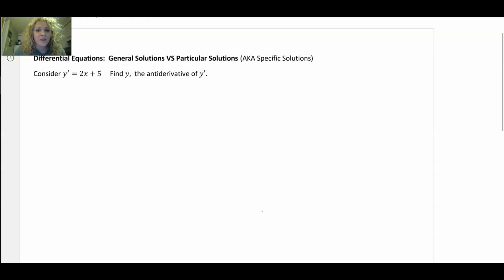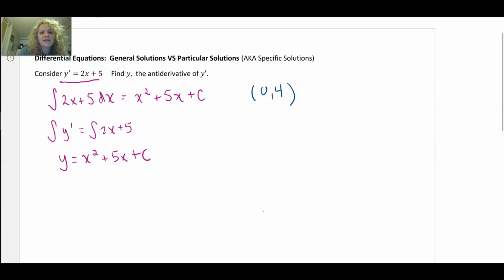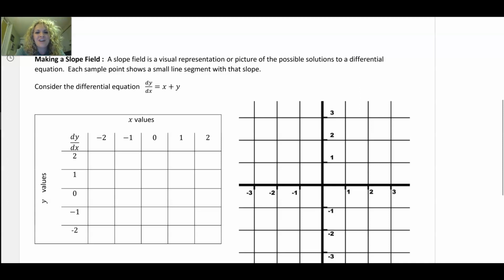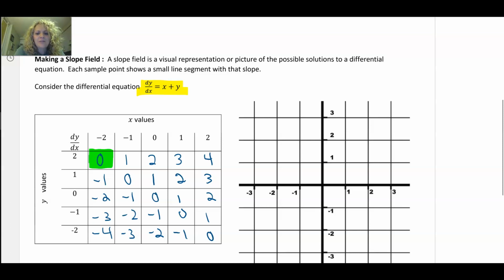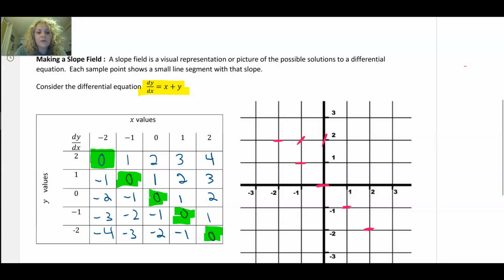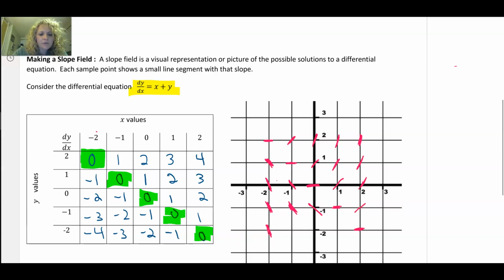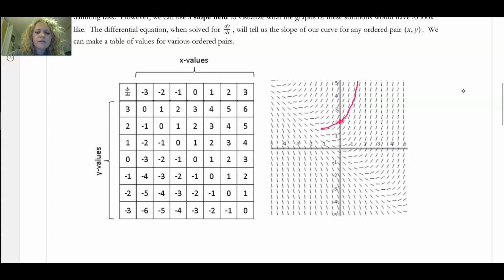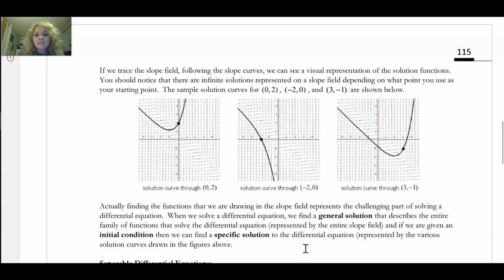RL 8.3 Part 2 Making Slope Fields